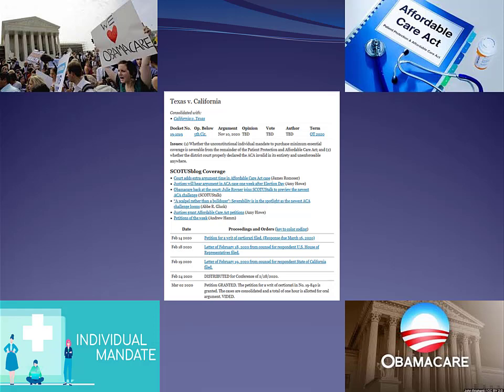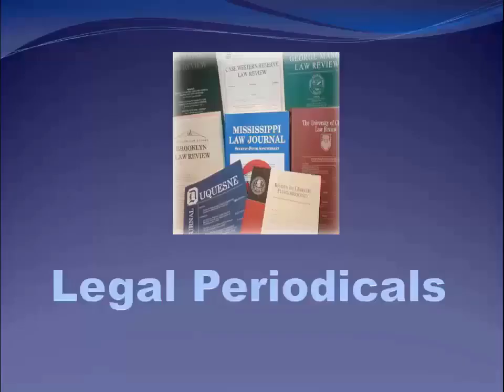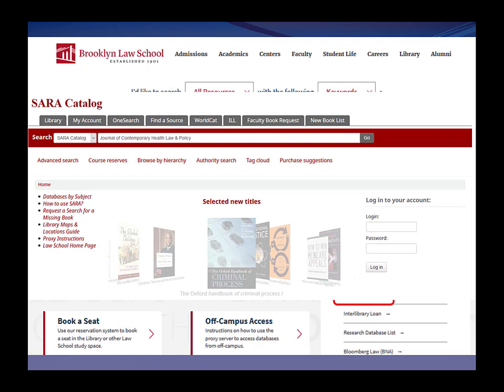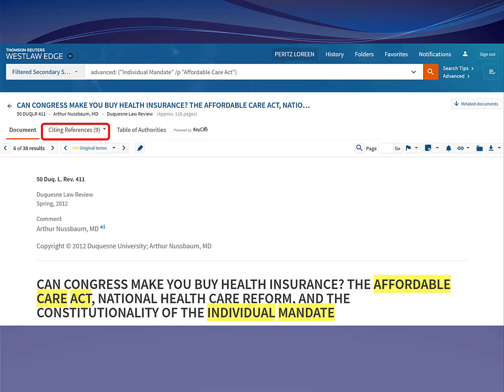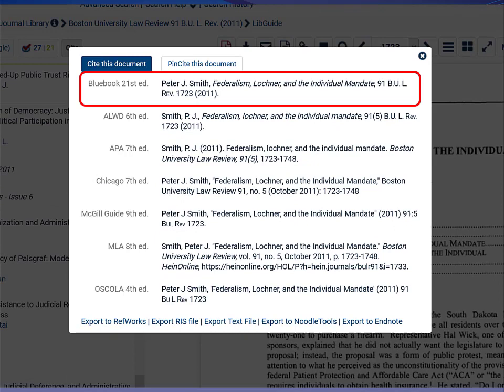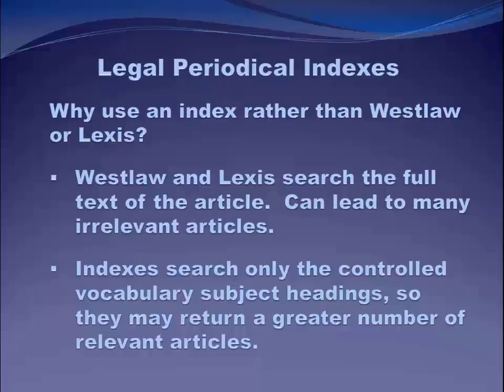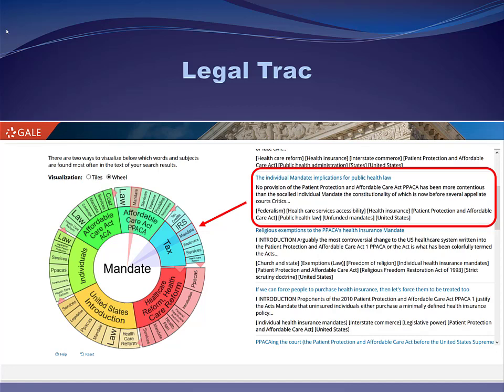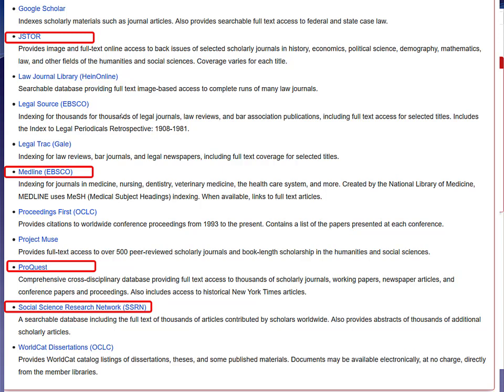Class 3 Video Lecture - Spring 2021